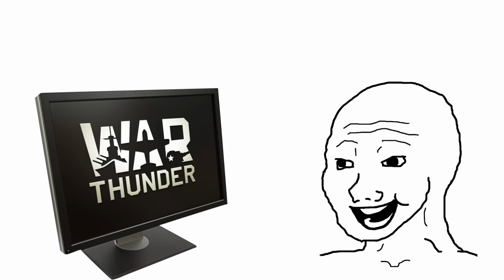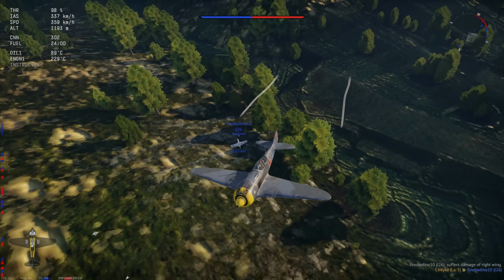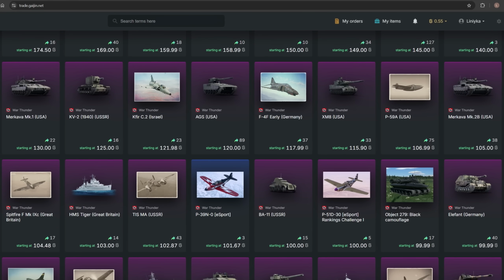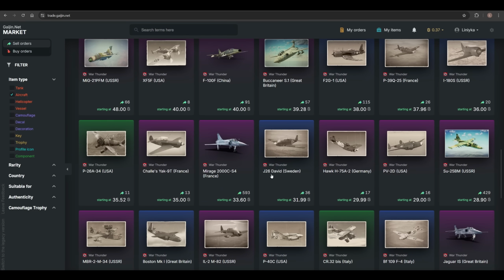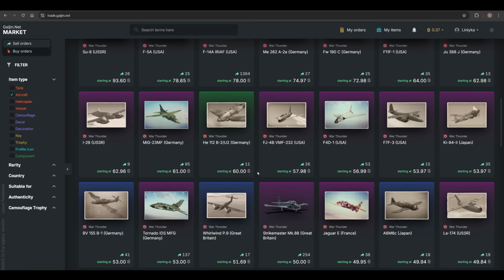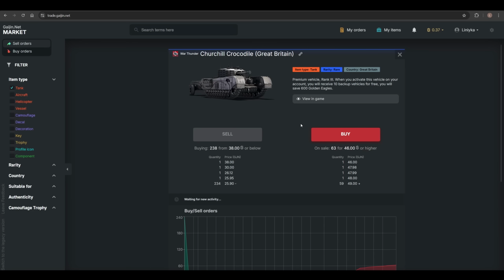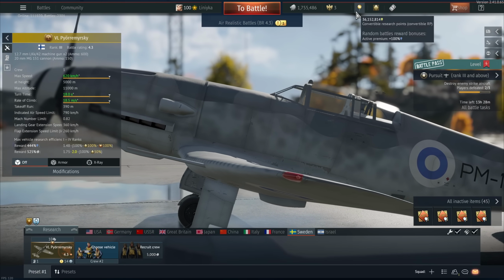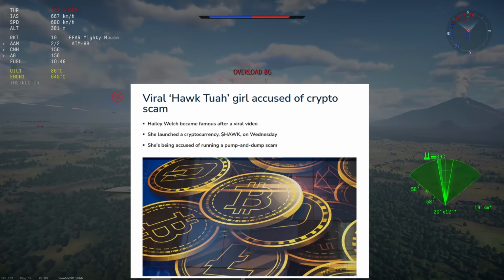F2P game you CANNOT afford - War Thunder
War Thunder is the worst kind of addiction

00:00 - Intro
01:50 - Time we don't have
02:49 - MUH PREMIUMS
05:45 - What's in the box?
08:58 - Welcome to hell
10:59 - (not) Financial advice
21:46 - Car Thunder
26:17 - Pay to Grind
28:04 - FREE RP?
29:09 - Turning cash into silver
29:58 - BOOSTED pilot?
30:37 - Golden missiles
31:24 - GE or food?